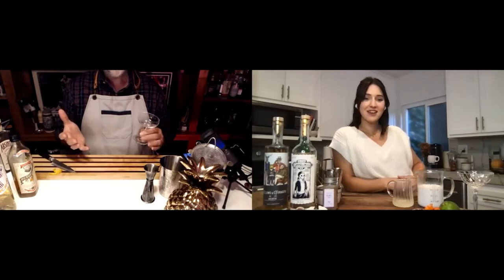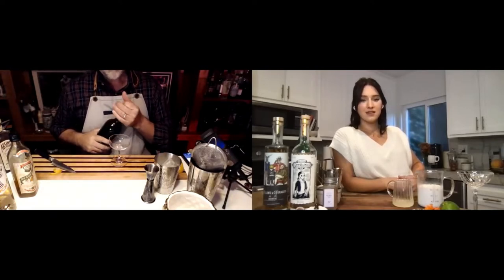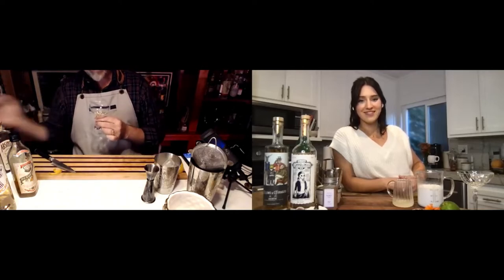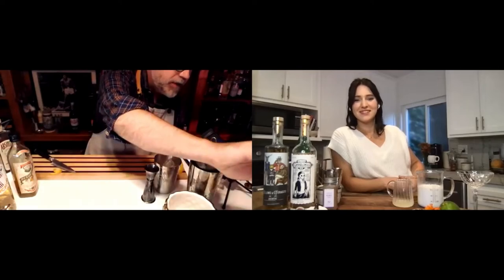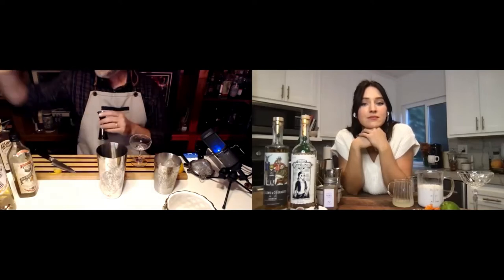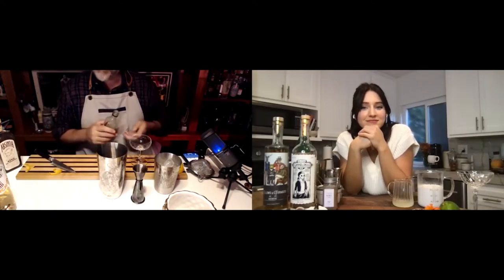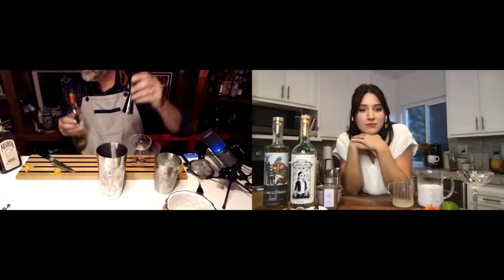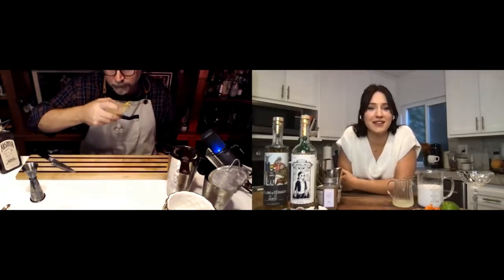Old vs New Cocktails: Absinthe | Join Jules & Uncle Brad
Happy Halloween! What's more spooky than Absinthe? Learn how to make the beloved Corpse Reviver No. 2 with Brad Sutton and learn the history behind it and the history behind absinthe. Then watch Join Jules take a classic and make it into something new! Every month, Brad & Join Jules will be hosting this old vs new segment that highlights classic cocktails, the history behind them and new innovative ways to drink them.

Timestamps:
2:29 - Uncle Brad making a Corpse Reviver
5:52 - Join Jules Cocktail
7:50 - Uncle Brad on the history of Absinthe

Corpse Reviver No. 2:
Dash of absinthe (rinse)
3/4 ounce each of:
Gin
Cocchi Americano
Orange liqueur (like curaçao)
Lemon juice

Shake and Serve in coupe glass

Creamy Mezcal Reviver by Join Jules:
1.5 oz Mezcal
3/4 oz Green Chartreuse
1/2 oz Maraschino Liqueur
1/4 oz Absinthe
1/2 oz Lime Juice
1/2 oz Marigold Simple Syrup
3/4 oz Coconut Milk

Add all ingredients into a cocktail shaker and shake.
Strain into a coupe glass.
Garnish with fresh nutmeg.
Top with a dehydrated citrus wheel.

Xoxo, cheers!